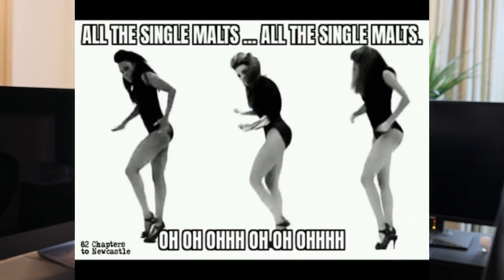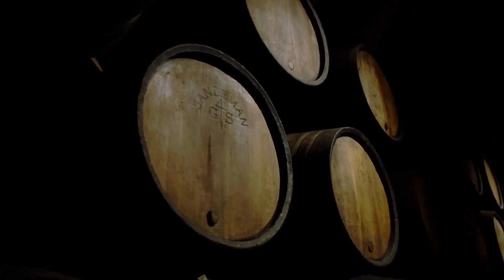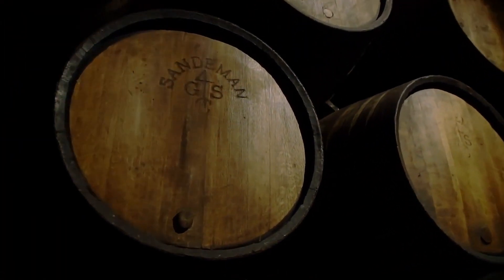Teaspoon Whisky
Teaspoon whisky, purposeful destruction of a barrel of whisky, or a way to save you money? You decide!